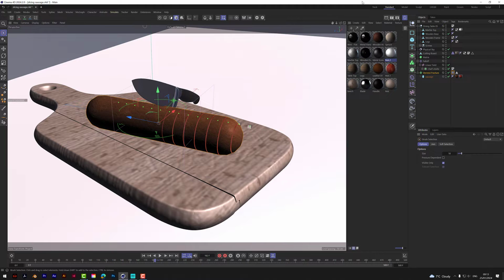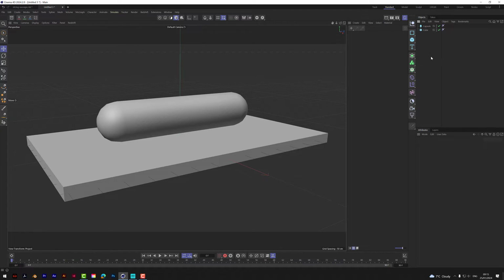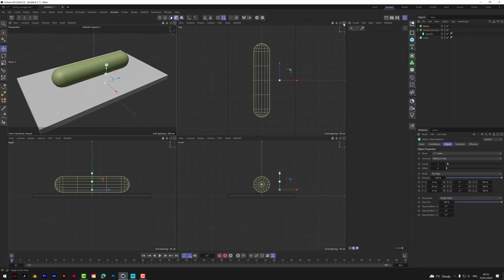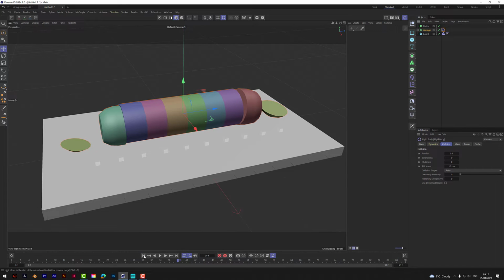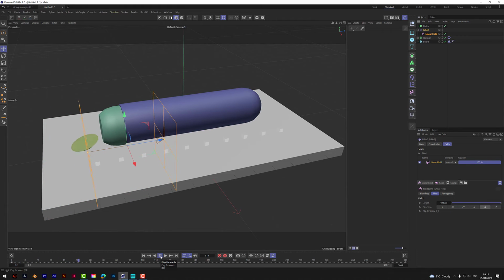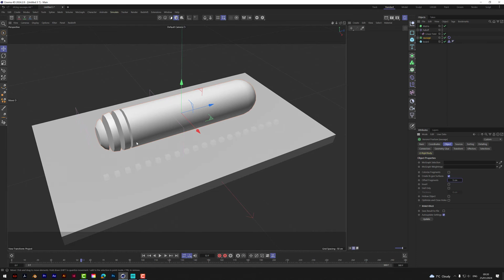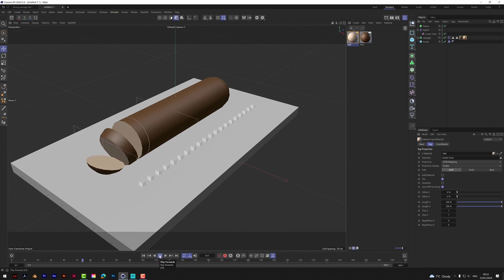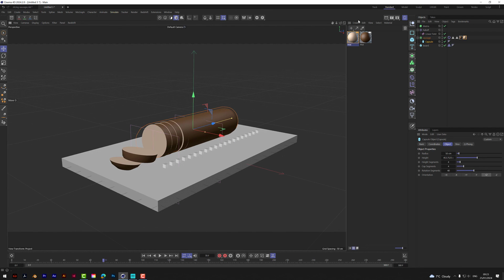Slicing Chopping Cutting Tutorial in Cinema 4D 2024.2